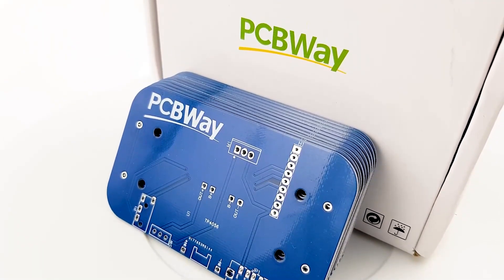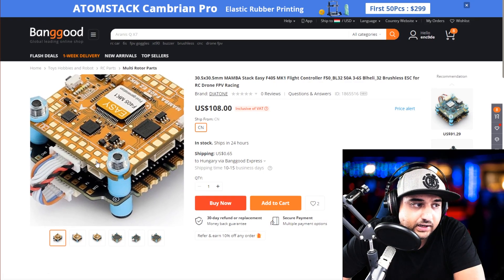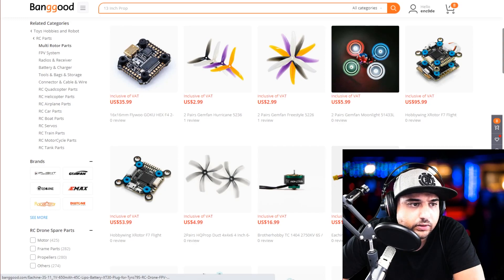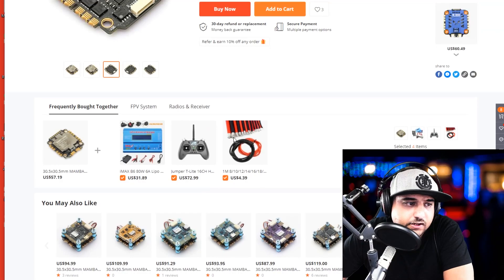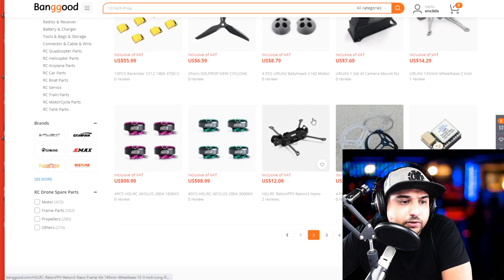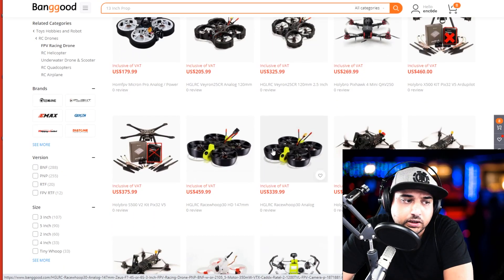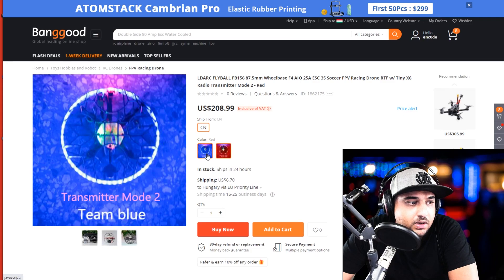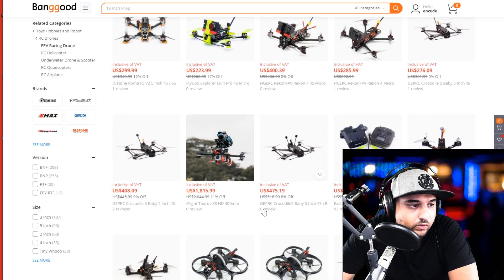FINALLY!! New FPV Drone Products // July 2021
---Recording 2020---
Audio Interface
Lav Microphone
2nd Camera

25km Range on these awesome VTX's